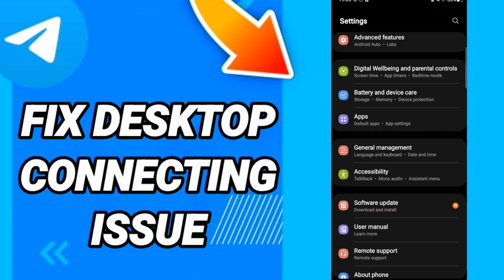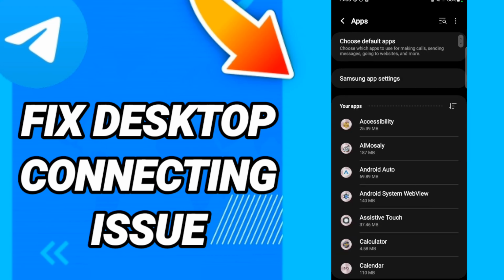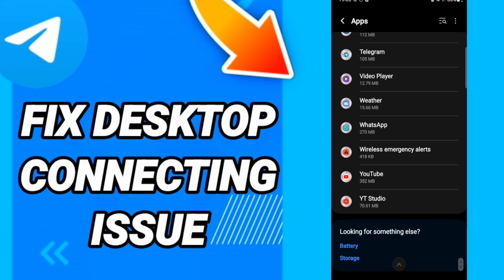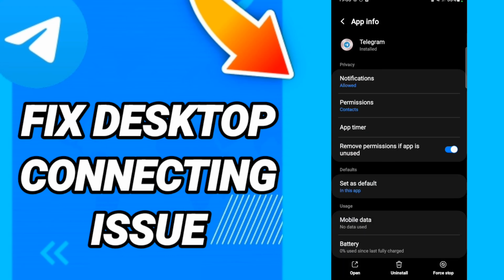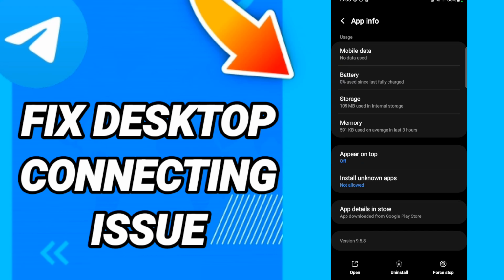How to fix desktop connecting issue On Telegram